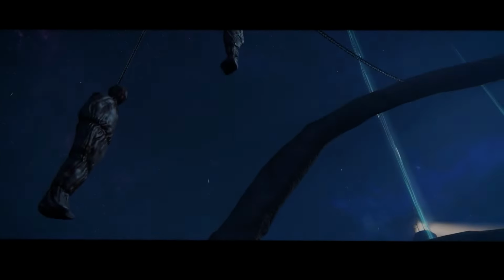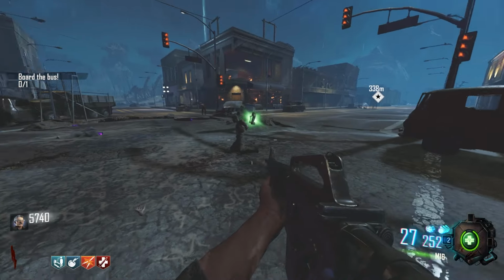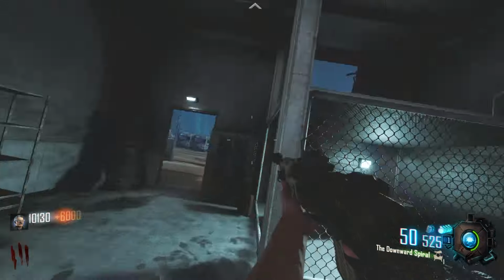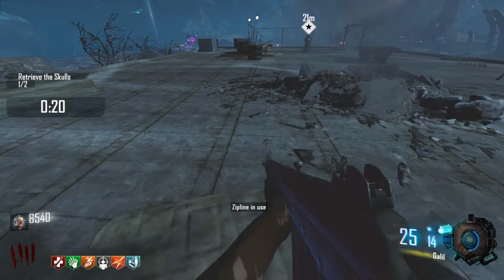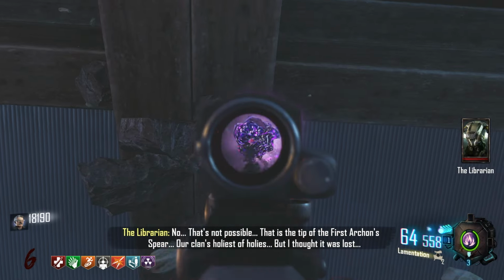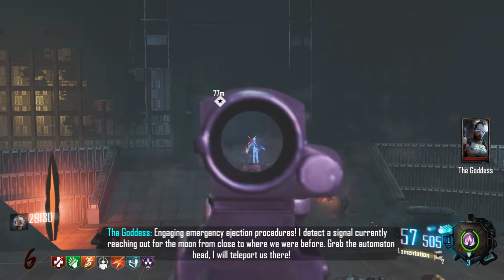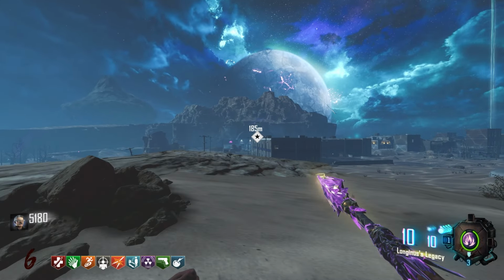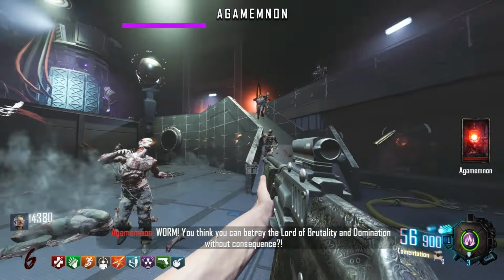Is This The Greatest Custom Zombies Map Of All Time?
Vae Victis, One of the LARGEST Projects in Custom Zombies HISTORY and today I am going to be trying to beat the easter egg solo.

SOCIALS